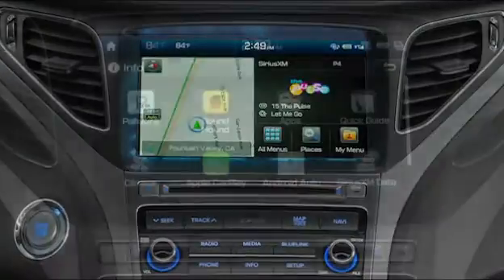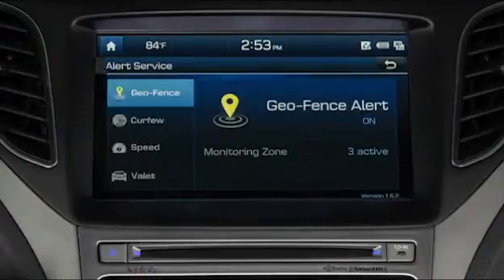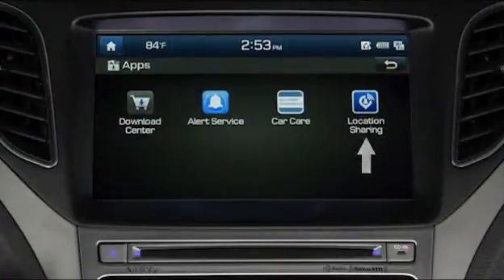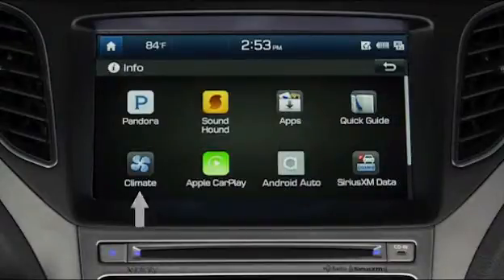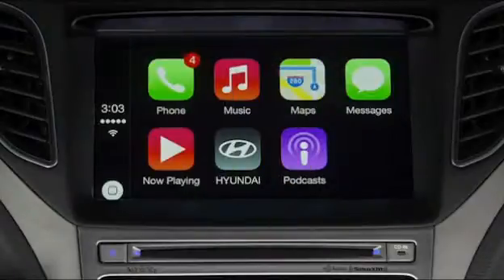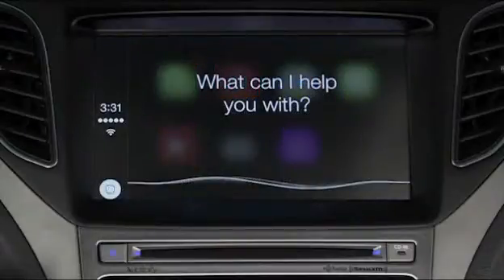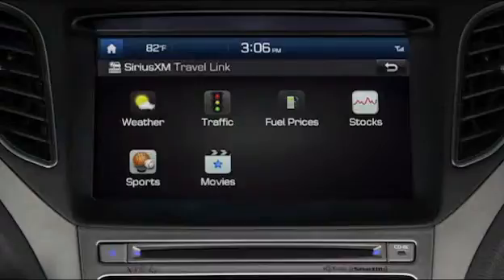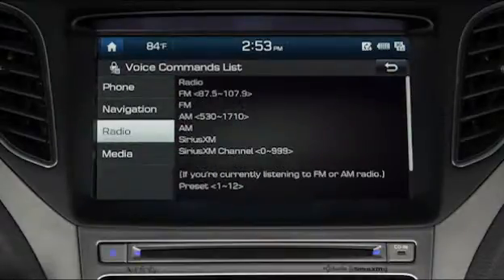2016 Hyundai Azera - Media Apps